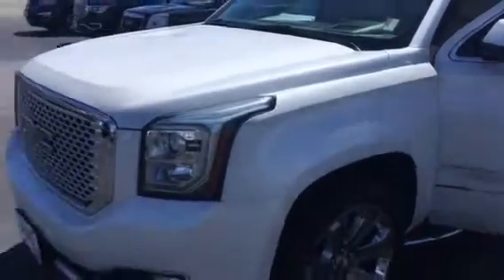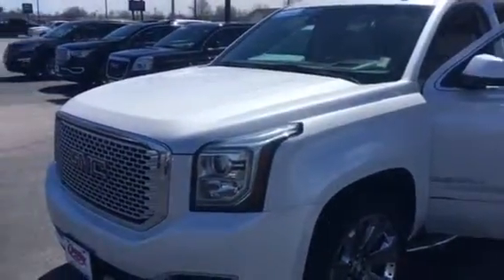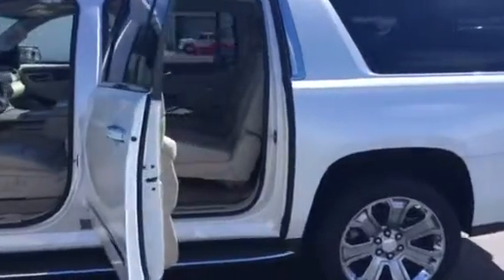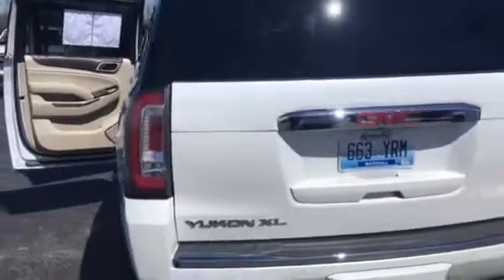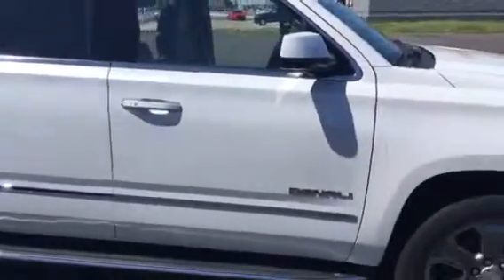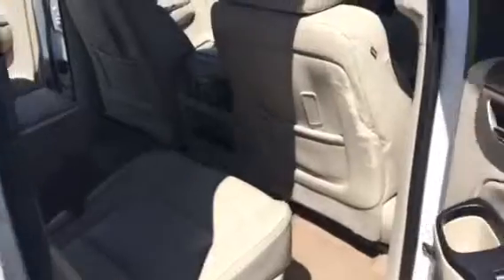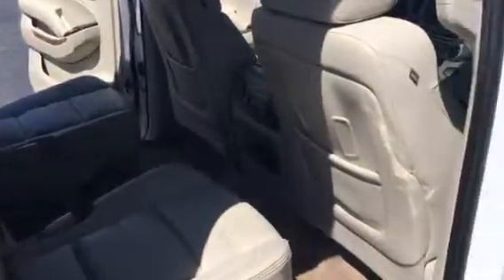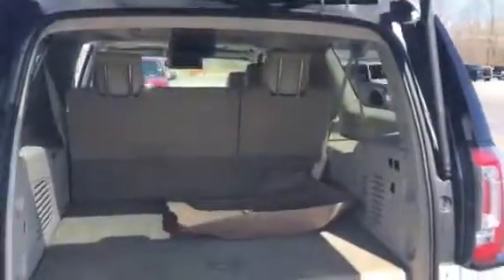Yukon Denali XL 2016